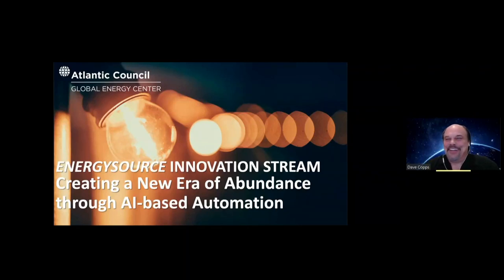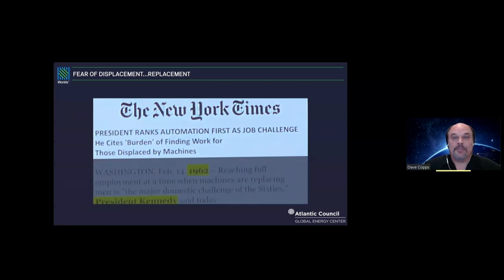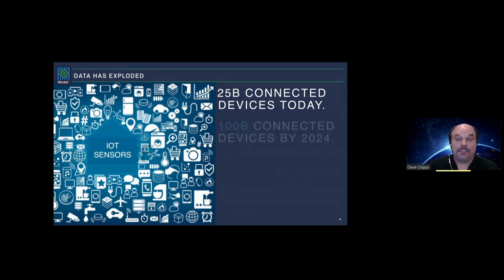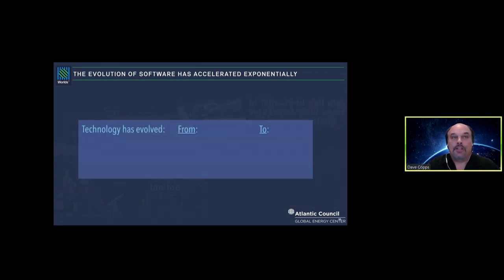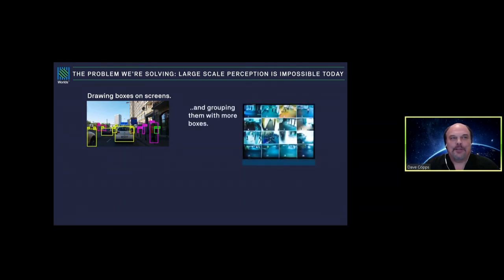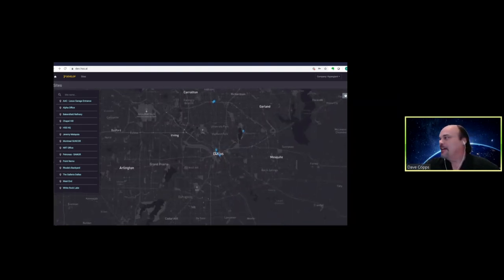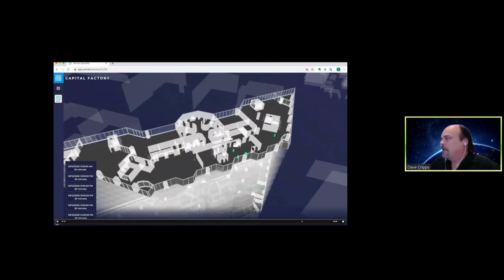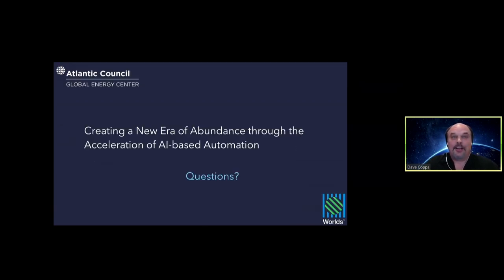Dave Copps' Artificial Intelligence-based automation presentation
Dave Copps describes how Artificial Intelligence-based automation can help energy companies to lower costs, increase efficiency, and raise productivity.